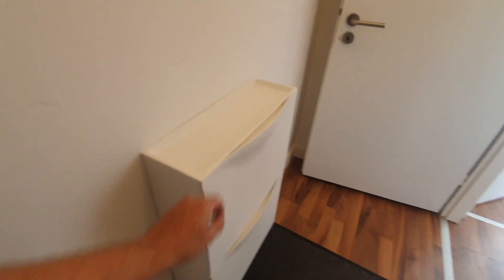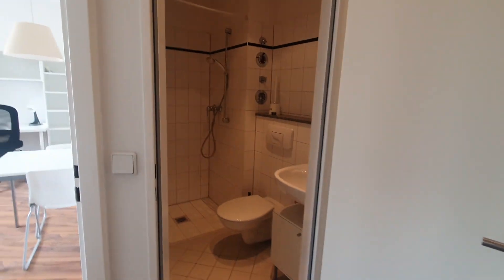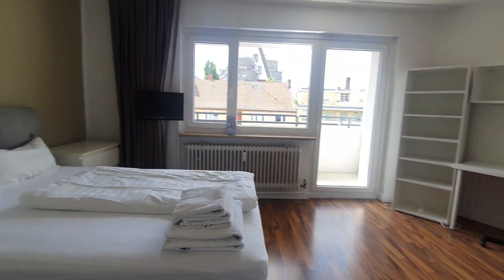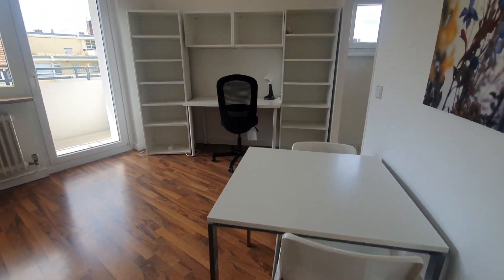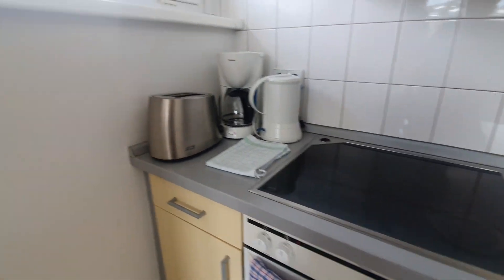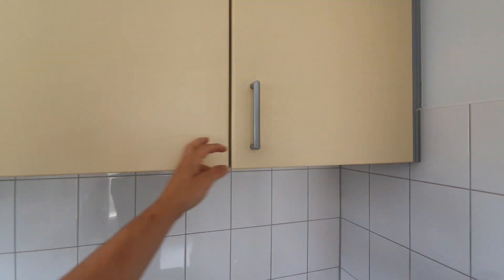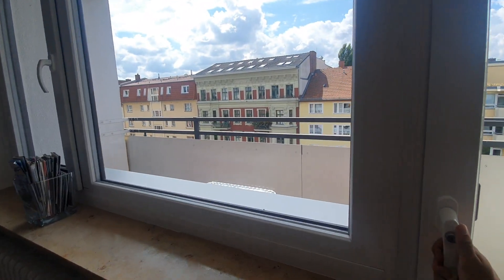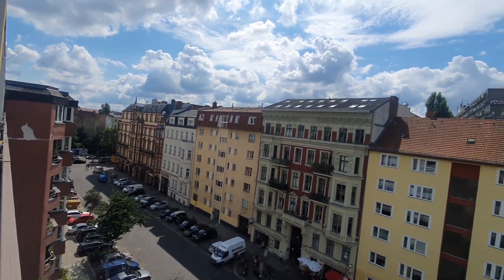Modern studio apartment with balcony in Schöneberg, Berlin - Spotahome (ref 598511)